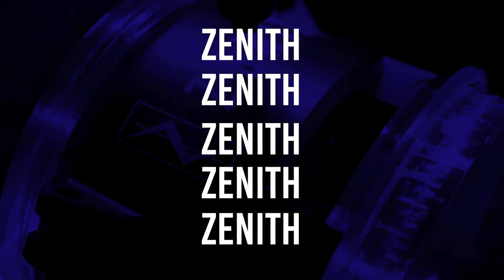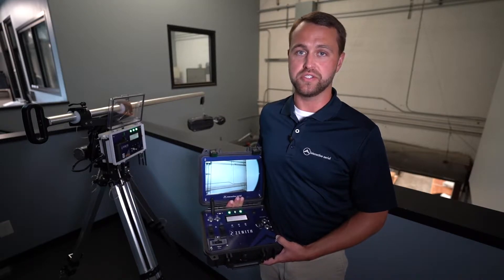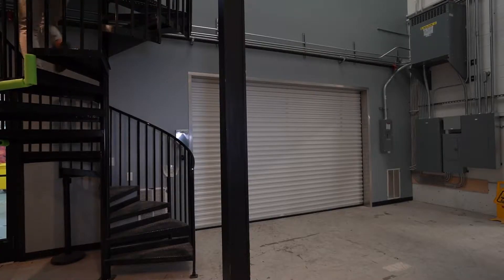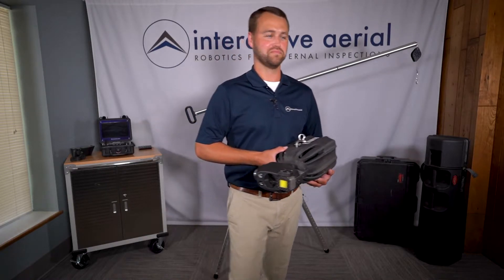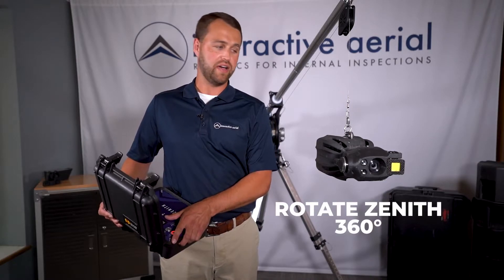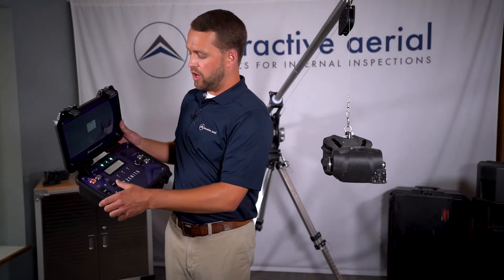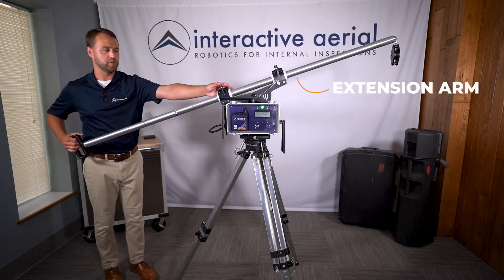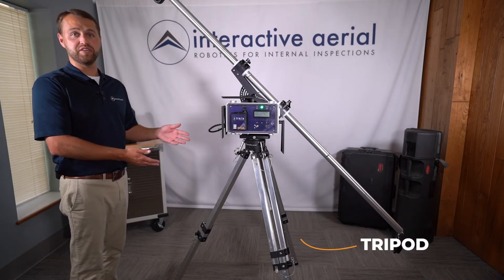What is Zenith?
Zenith is the next generation of inspection robotics for confined space assets. Designed with the inspector in mind, Zenith can start saving you time, money and most importantly the safety of your inspectors right away.